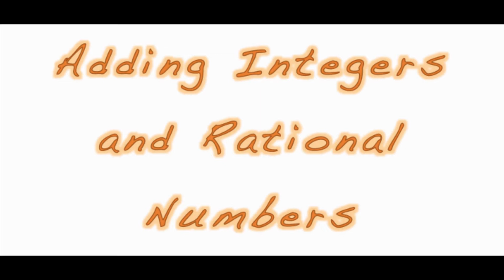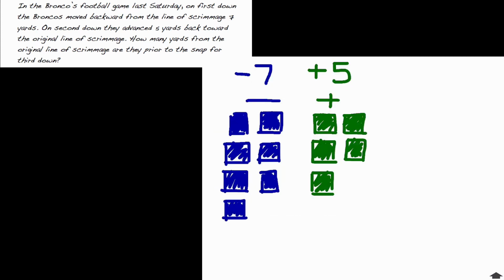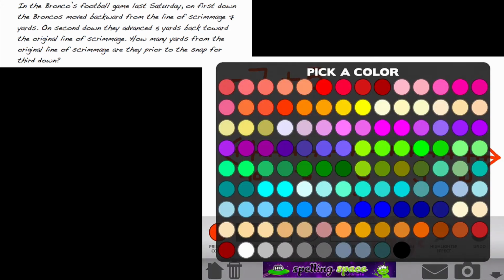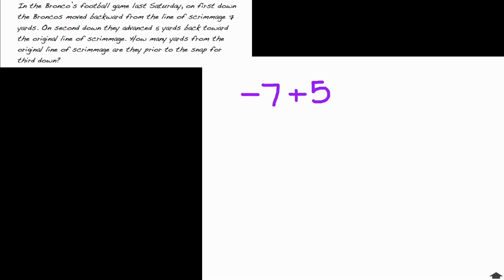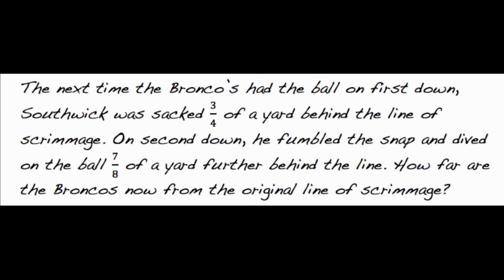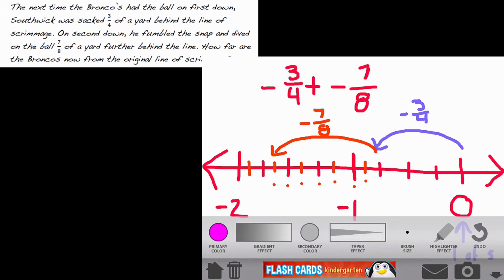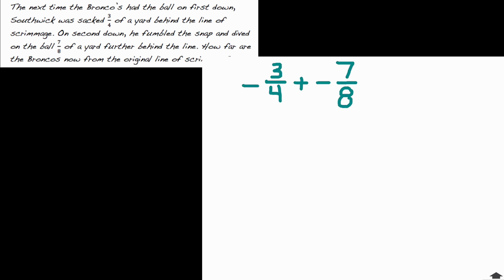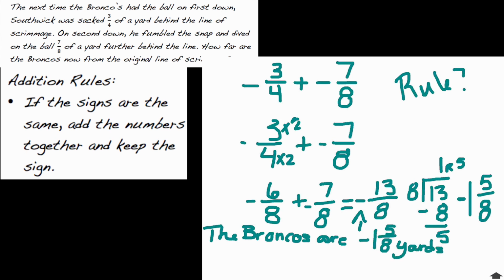Adding Integers and Rational Numbers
Using counters, number lines and the algorithm to add integers and rational numbers- limited to non-complex fractions.